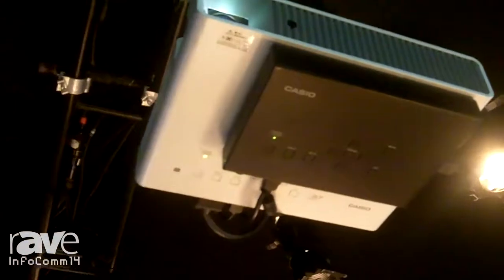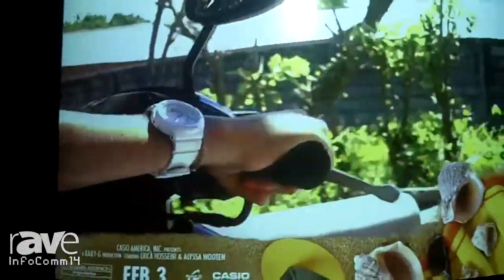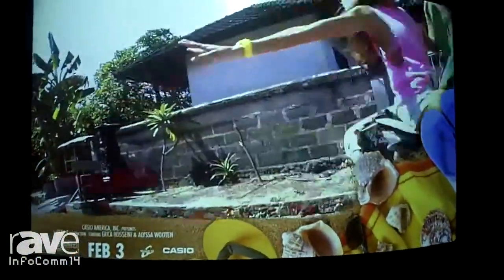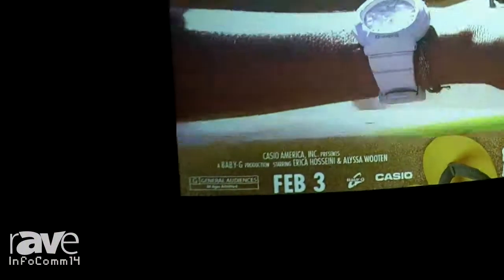InfoComm 2014: Casio Adds the Geometric Correction Box Projector